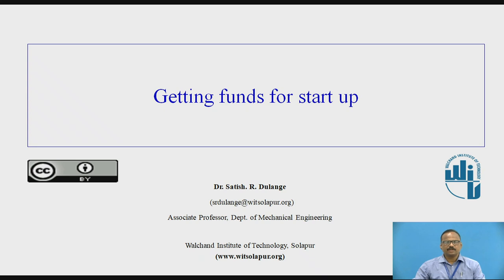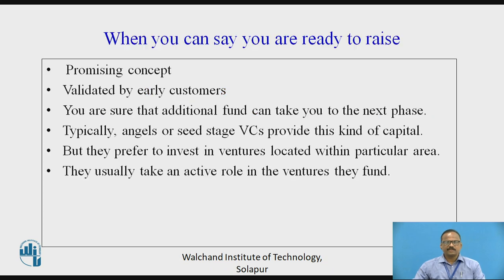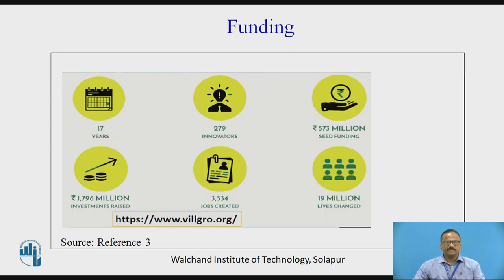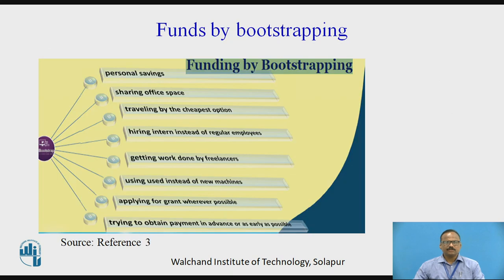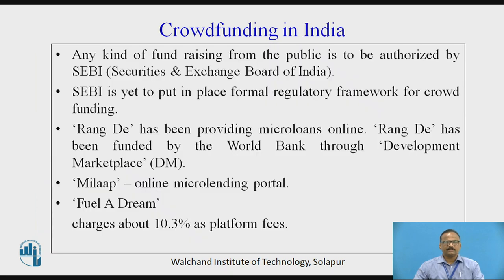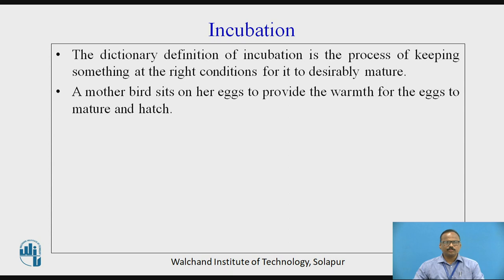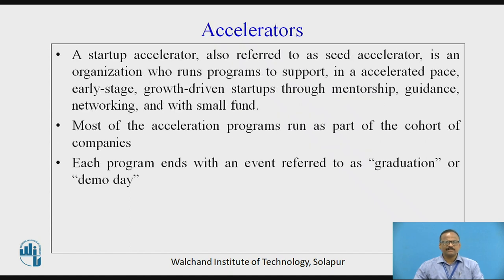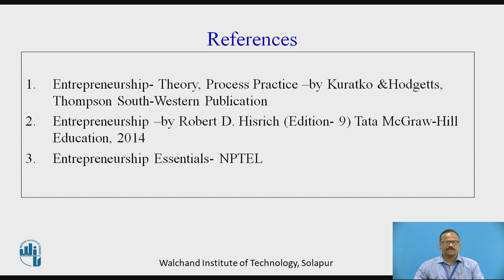Getting funds for startup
Dr.S.R.Dulange
Associate Professor,